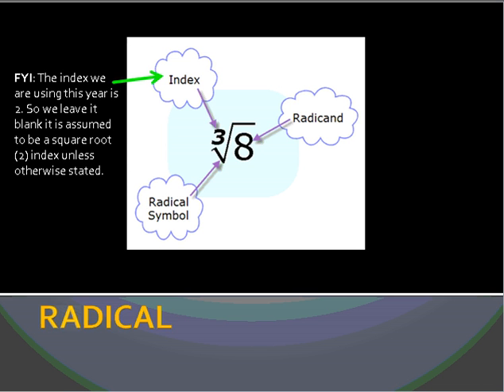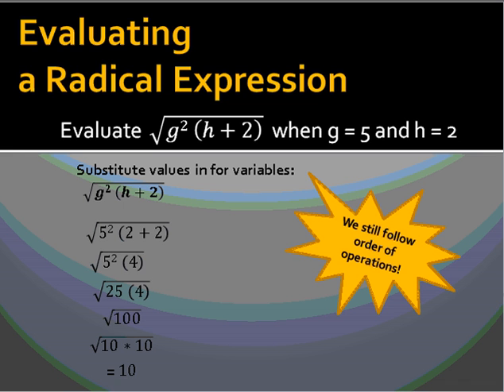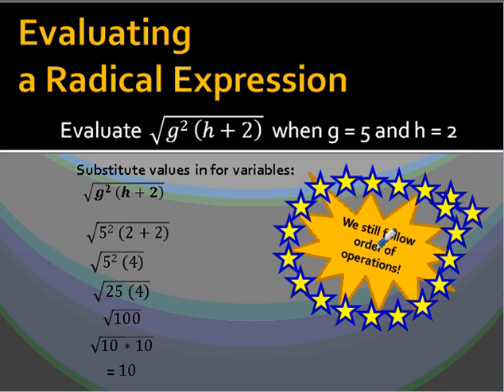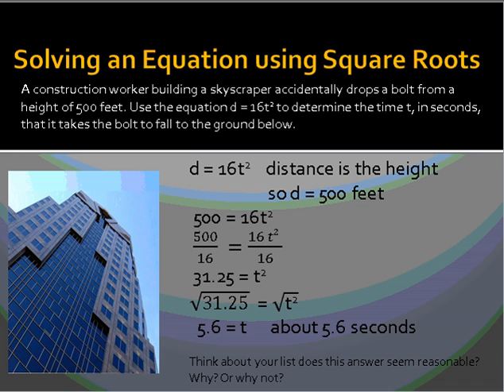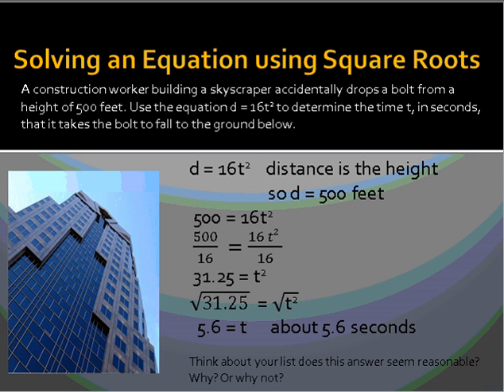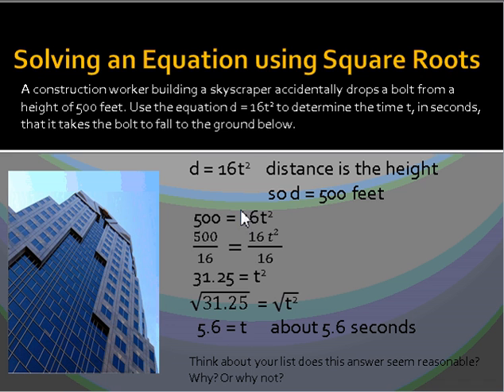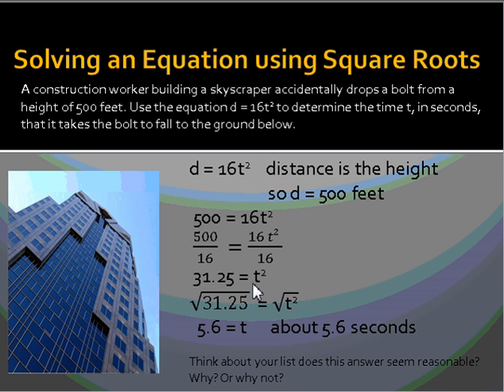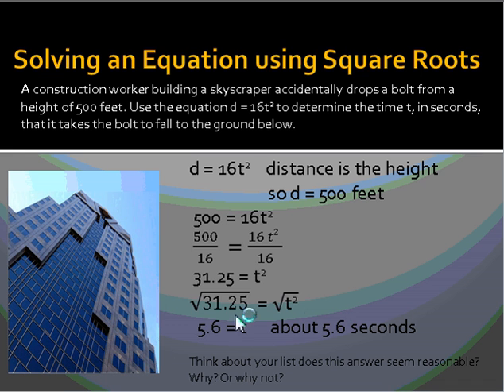9 1 Square Roots part 2